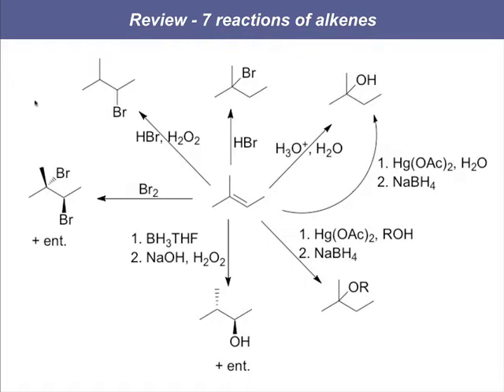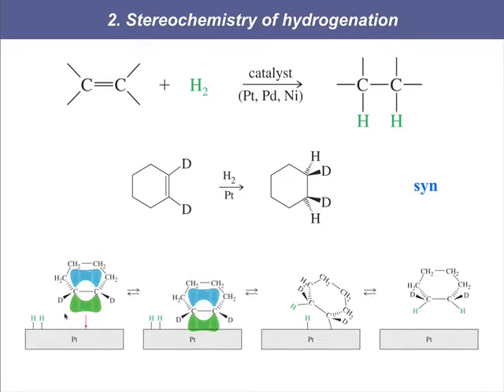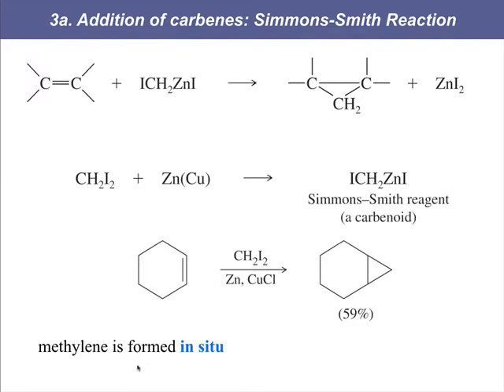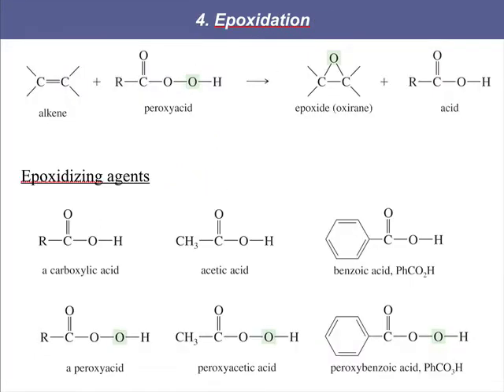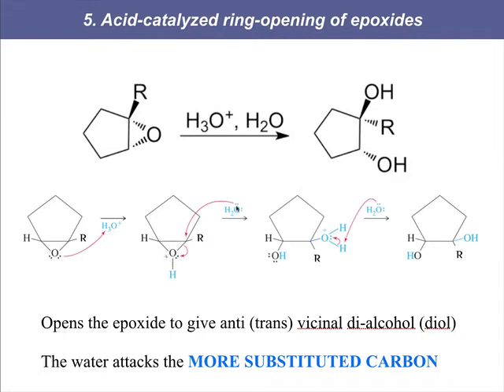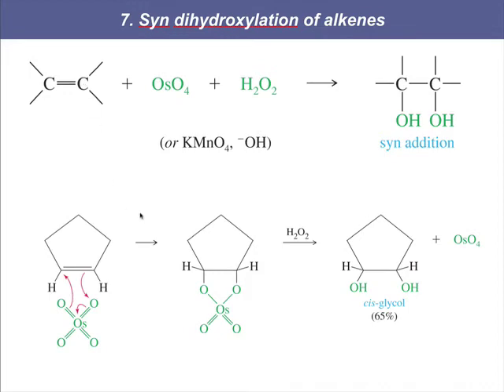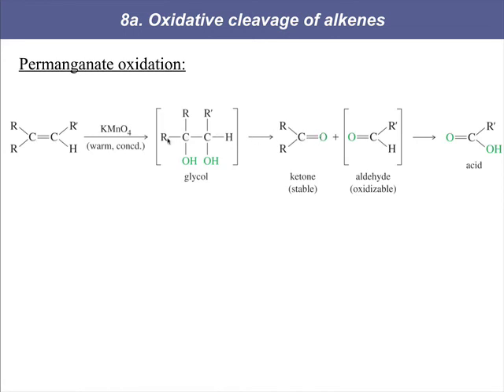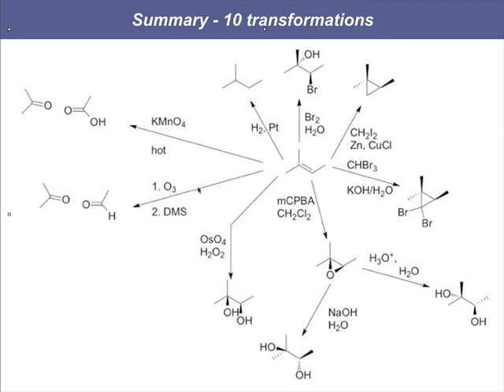Organic Chemistry - Lecture 12 - Reactions of Alkenes B